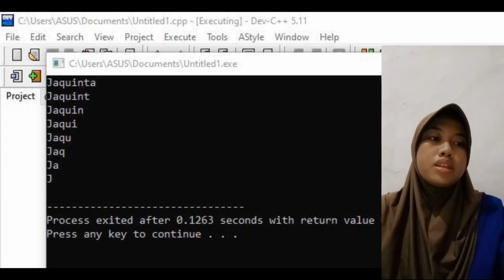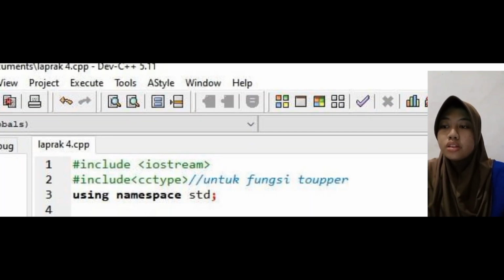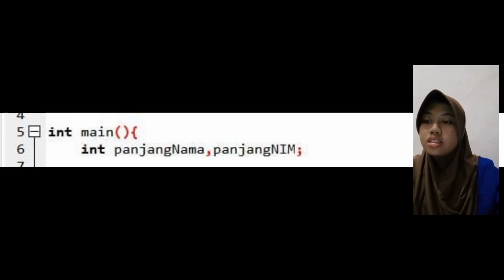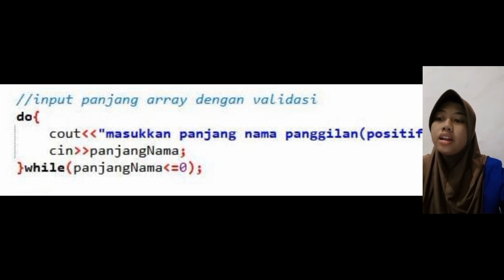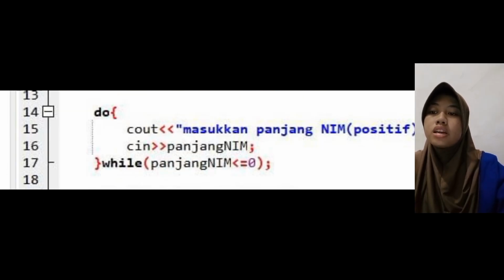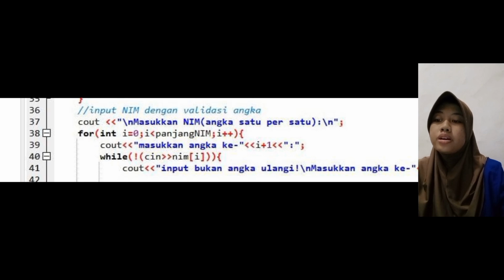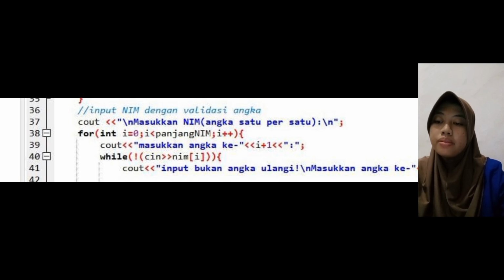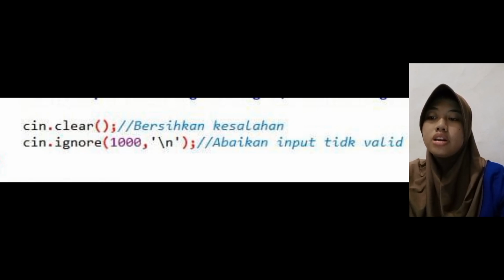Laporan 4_202432001_Jaquinta rahmadias kusuma_Dasprog_Kelas A